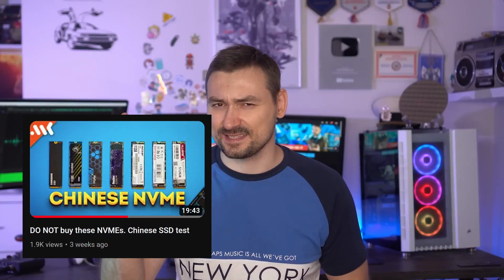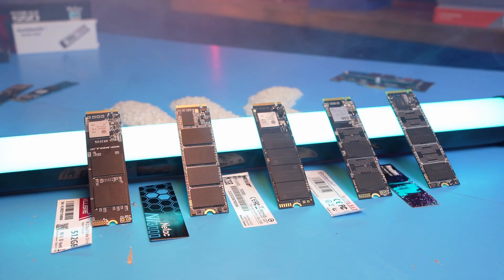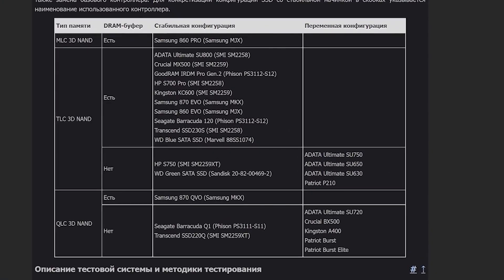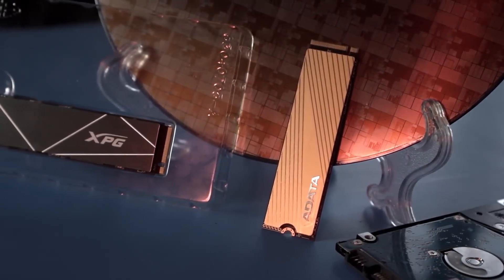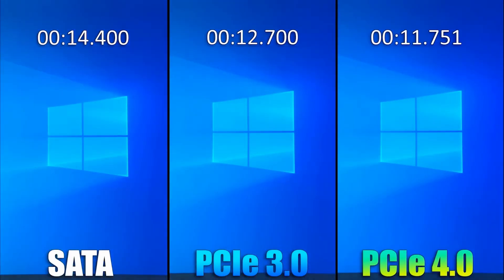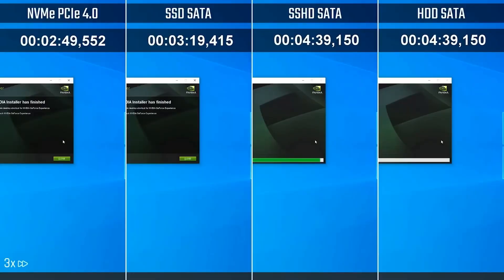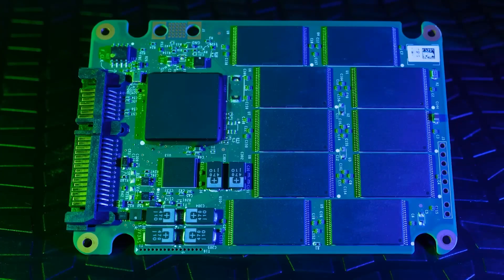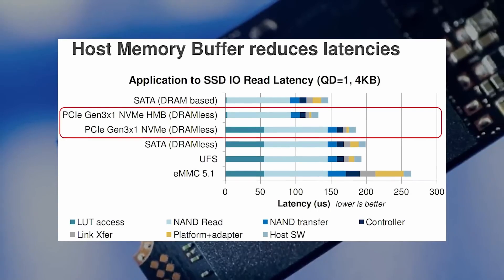Everything you Need to Know about choosing an SSD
We already made a video on cheap no-name SSDs. Here's one about how to get an actually good and reliable SSD that suits your needs.